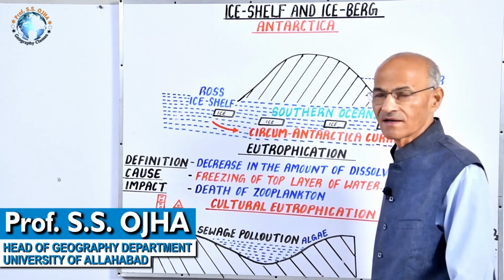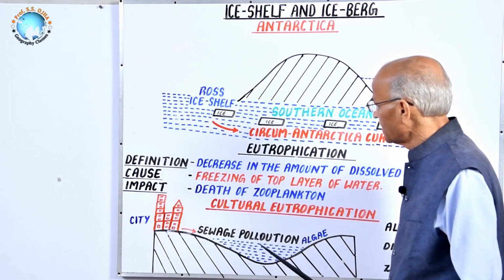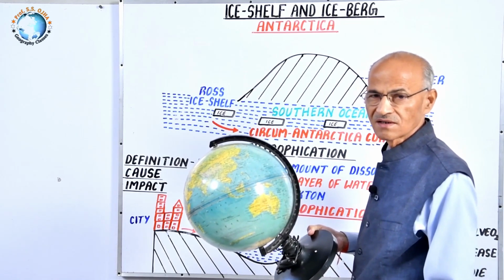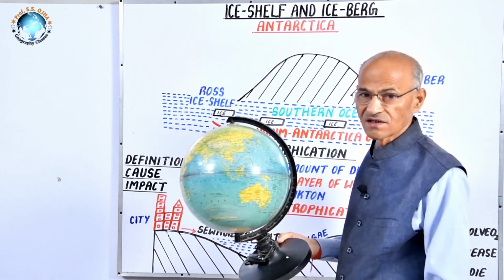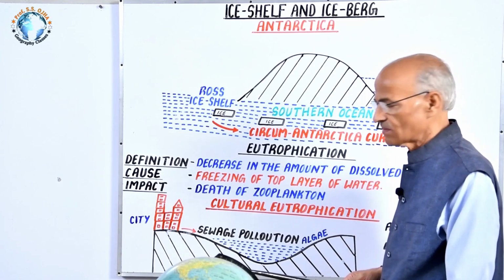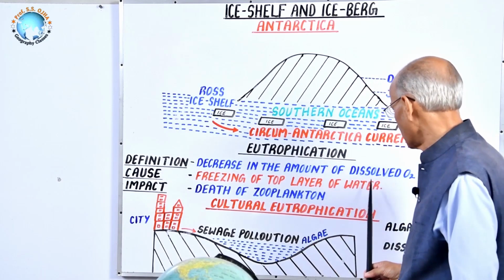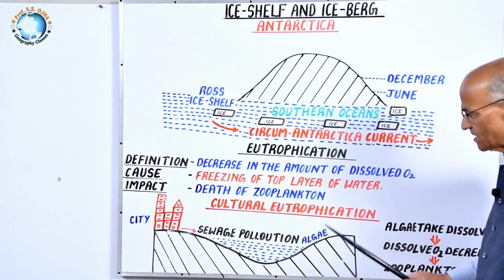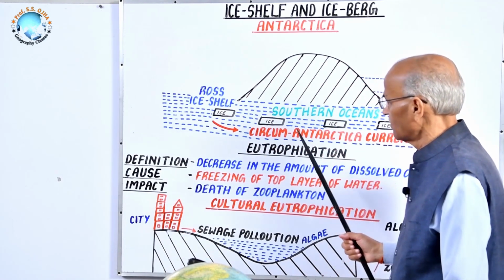ICE- SHELF AND ICE BERG AND EUTROPHICATION (In English) | Part- 43 | By- SS OJHA SIR